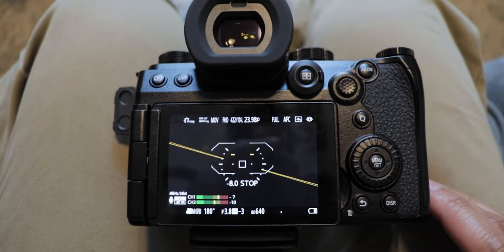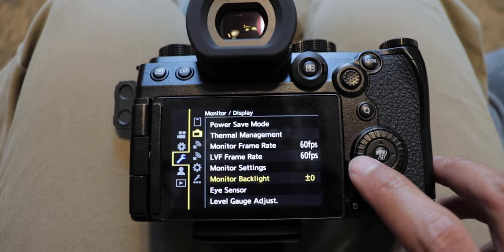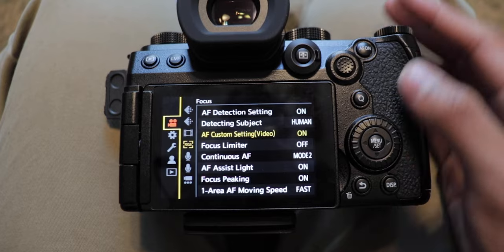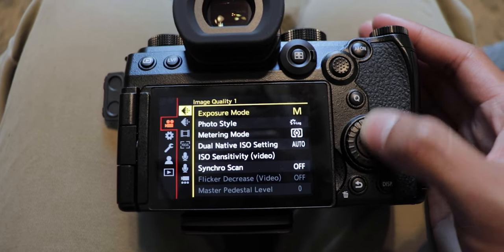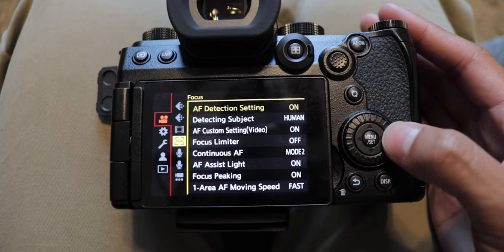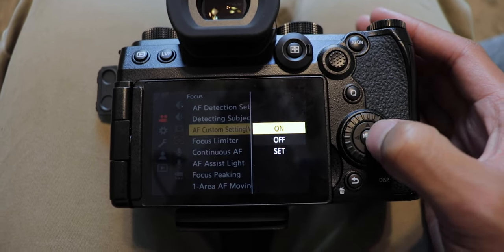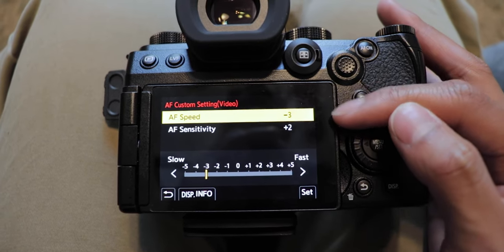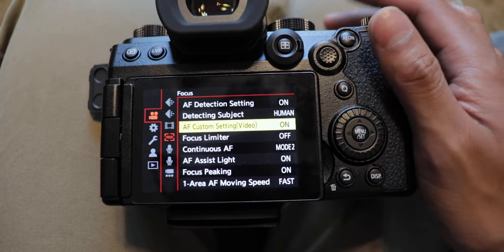Best Autofocus Settings for Lumix S5II (s5iix) | For Video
Here are the best auto focus settings for video for the lumix s5ii and s5iix kit. I like to have a slow autofocus speed but higher sensitivity. This is helpful for video / vlogs. Panasonic offers great customizable phase detection auto focus. I hope you like the settings i chose!